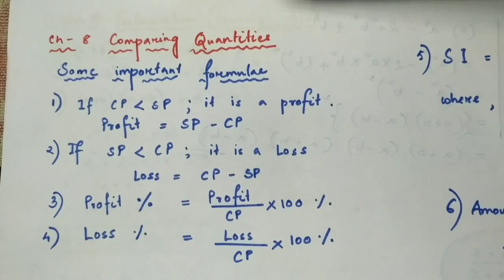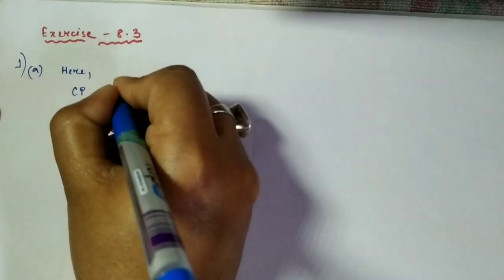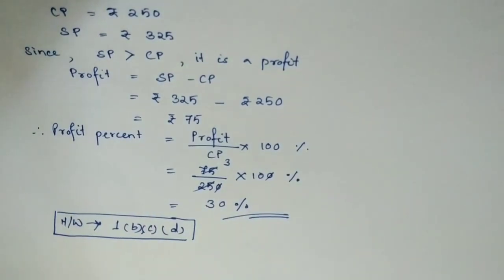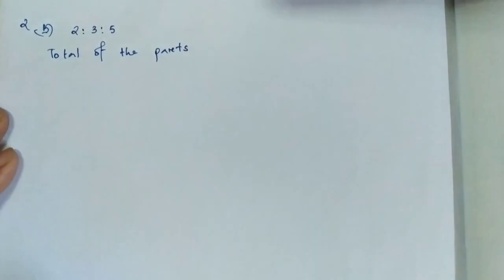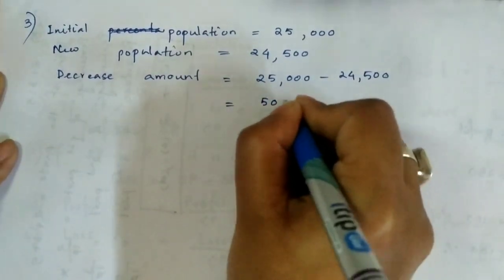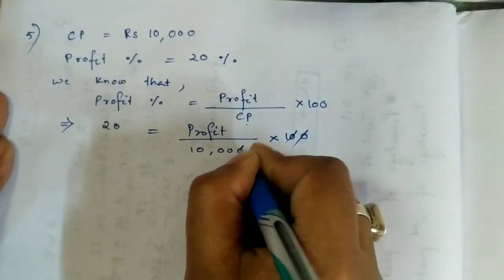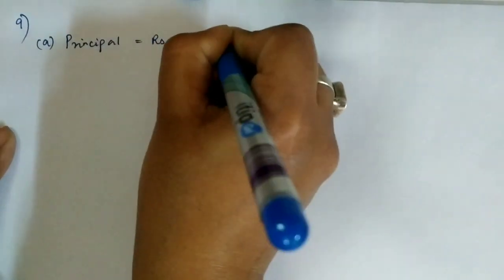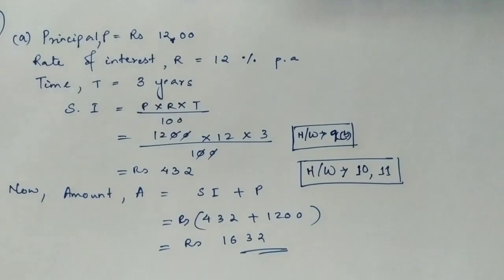Class 7 Chapter 8 Mathematics_Day 4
Chapter 8 Comparing Quantities (Exercise 8.3)